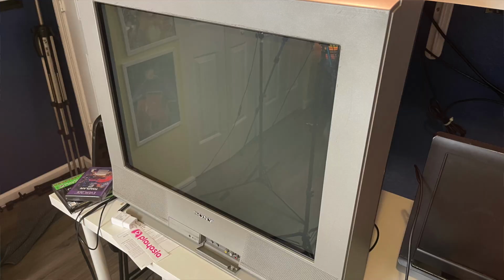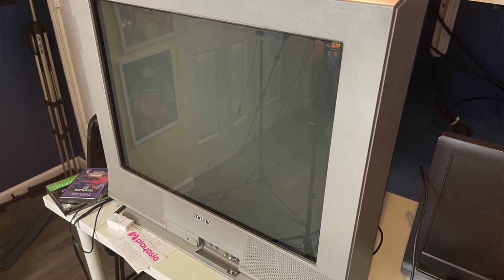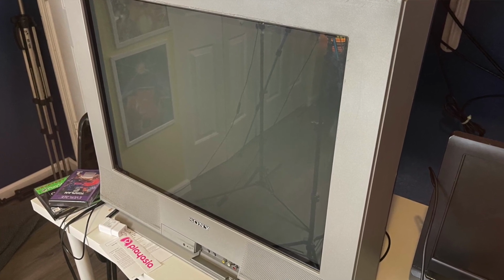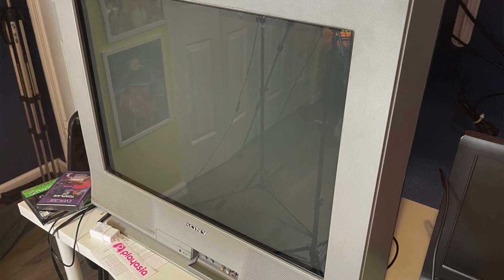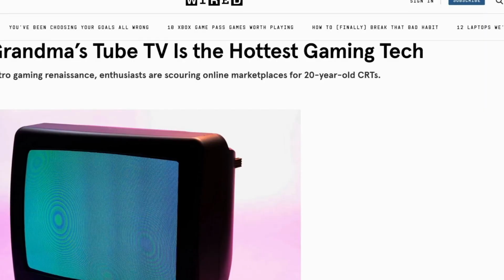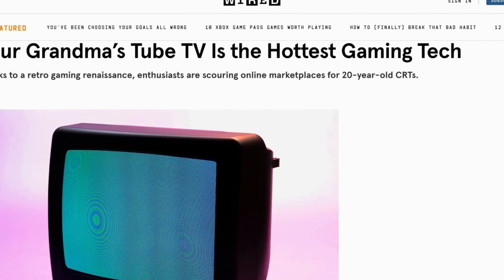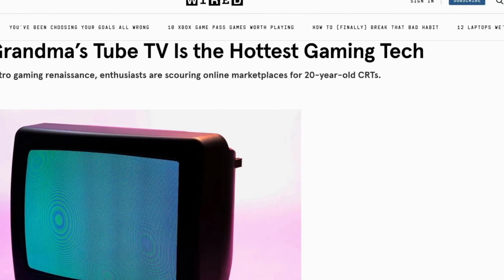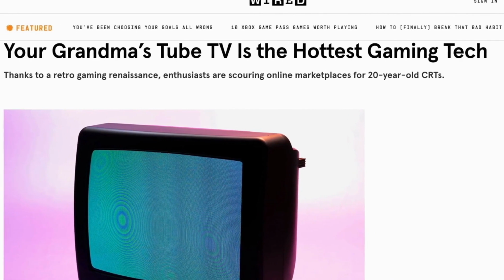Gamers Rushing to get CRTs?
So lately I have seen several articles both old and new popping up on different feeds, about CRTs for gaming. The fact is that us retro gamers  have always kept CRTs around for vintage consoles but even younger gamers are opting for CRTs.